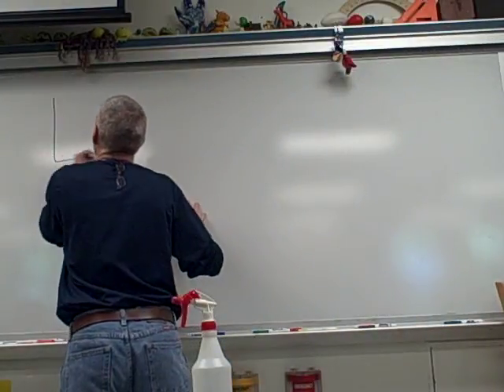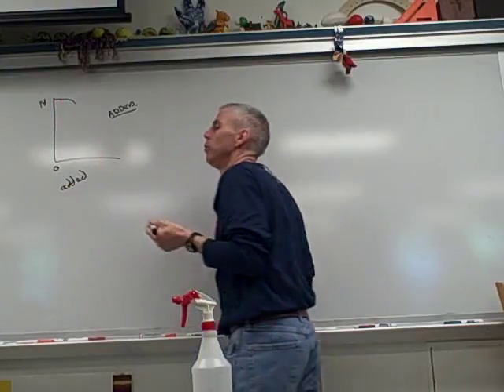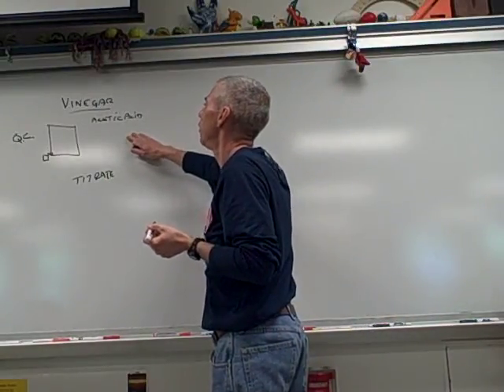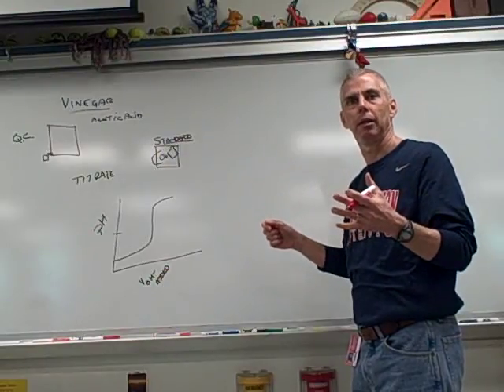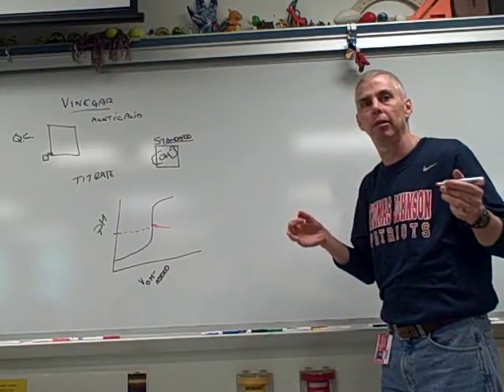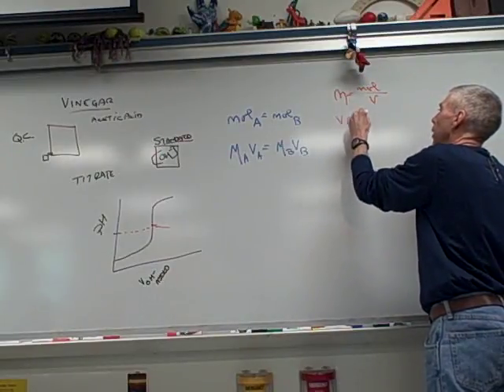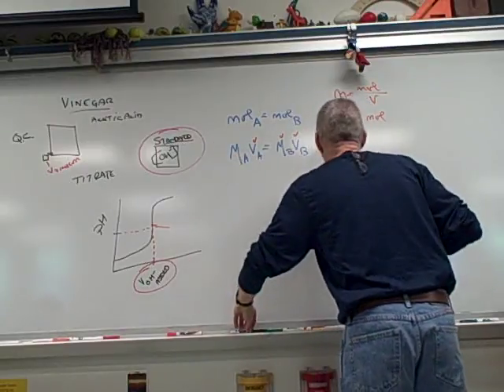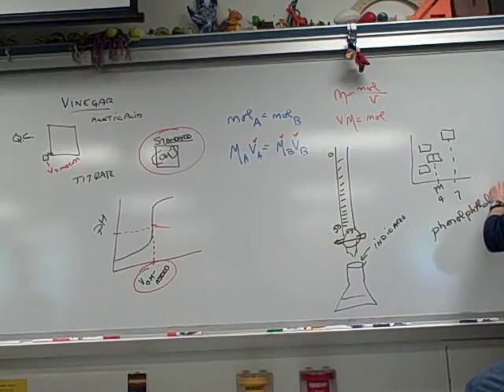Vinegar testing and very basics of Titration